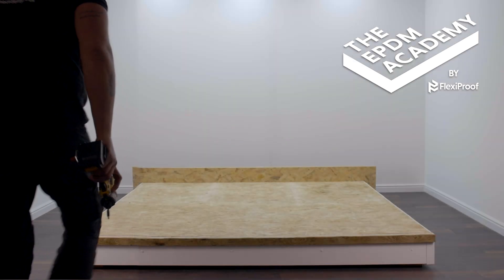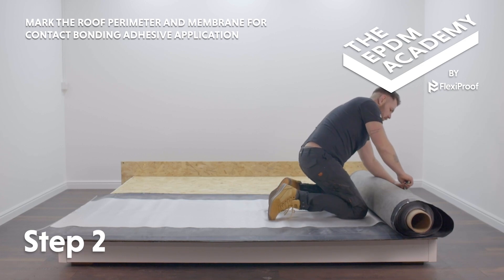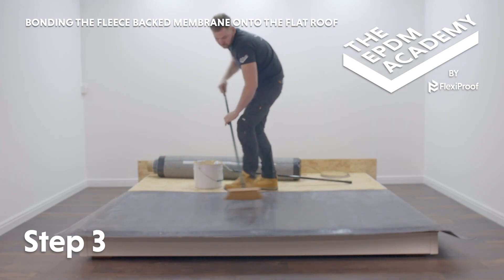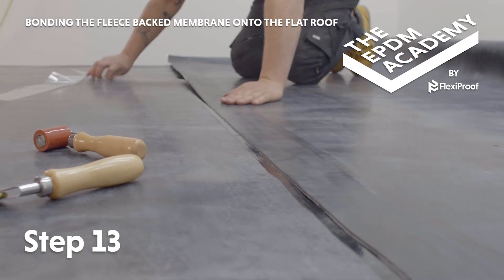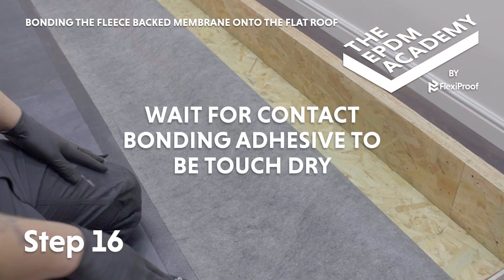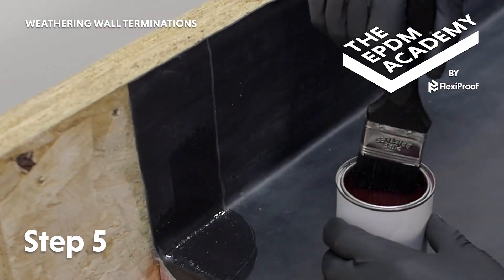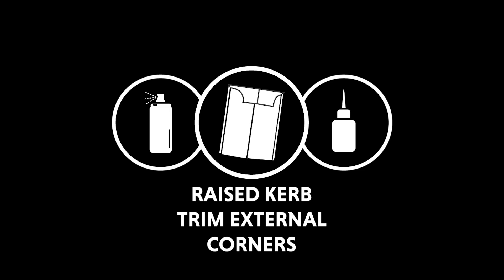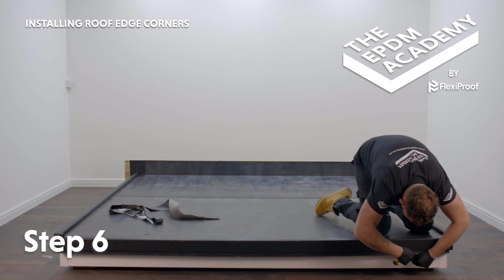HOW TO INSTALL A FLEECE BACKED EPDM ROOF - FLEXIPROOF®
In this video tutorial, you’ll learn how to prepare your project site and correctly install a complete, simple EPDM flat roof with the FlexiProof Fleece Backed EPDM flat roof system.

Be sure to use the right tools, materials, and techniques for the very best results on your EPDM roofing projects.

ROOF SURFACE PREPARATION

Tools required:
• Cordless drill with countersink
• Countersunk screws
• Belt sander
• Leaf blower

No materials required

MARK THE ROOF PERIMETER AND MEMBRANE FOR CONTACT BONDING ADHESIVE APPLICATION

Tools required:
• Combination square
• Marker pen
• Heat gun
• Scribe

Materials required:

• Fleece Backed EPDM Membrane
• Contact Bonding Adhesive

INSTALLING THE FLEECE BACKED MEMBRANE

Tools required:
• Medium pile paint roller and pole
• Broom
• Craft knife
• Pencil
• Spirit level
• Paint brush
• Silicone roller
• Hammer
• Ringshank nails

Materials required:
• Water-Based Deck Adhesive for Fleece Backed EPDM
• EPDM Primer
• Contact Bonding Adhesive
• Lengths of Gutter Trim

WEATHERING WALL TERMINATIONS

Tools required:
• Craft knife
• Scribe
• Scissors
• Paint brush
• Silicone roller
• Penny roller
• Sealant gun

Materials required:
• 9 Inch Uncured Flashing Tape
• EPDM Primer
• Lap Edge Sealant

INSTALLING ROOF EDGE GUTTER TRIM

Tools required:
• Hammer
• PolyTop nails
• Fixing pins

INSTALLING ROOF EDGE RAISED KERB TRIM

Tools required:
• Fine tooth hand saw or multi cutter
• Hammer
• Polytop nails
• Fixing pins

Materials required:
• Lengths of Raised Kerb Trim

INSTALLING ROOF EDGE CORNERS

Tools required:
• Craft knife

Materials required:
• Raised Kerb Trim External Corners
• Superglue
• Superglue activator

Things to be aware of:
• Always countersink the screw holes in the roof deck, and sand the joins, to create a flat surface to apply the One Piece EPDM membrane to. Your EPDM flat roofs will be smooth and smart!• Firmly press the membrane into 90 degree angle changes. This will avoid the membrane pulling-away, known as 'tenting', as you lift it up and onto wall upstands.
• Always check Contact Bonding Adhesive is touch dry before applying the membrane. This will prevent any gas bubbles from forming underneath.